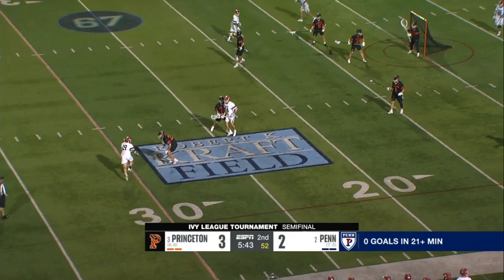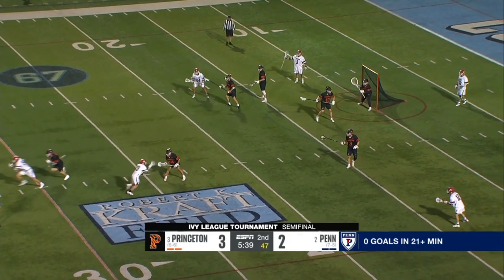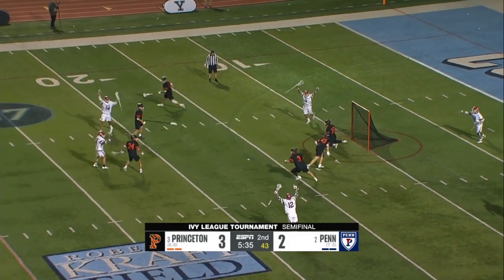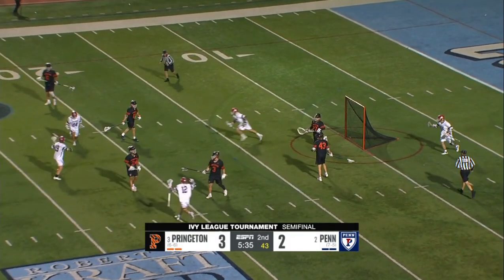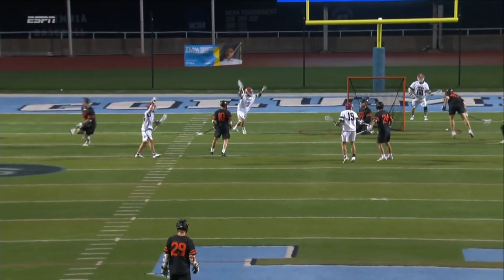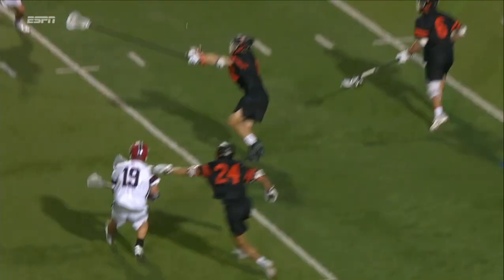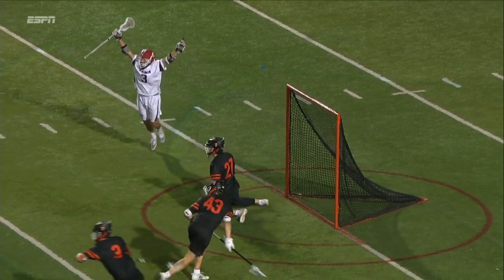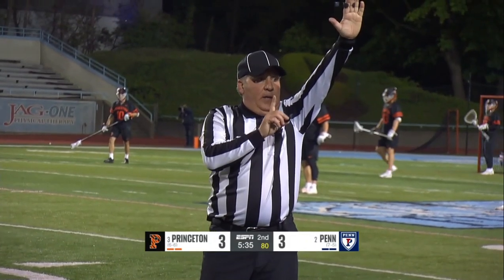Rules Interpretation: Goal or No Goal?